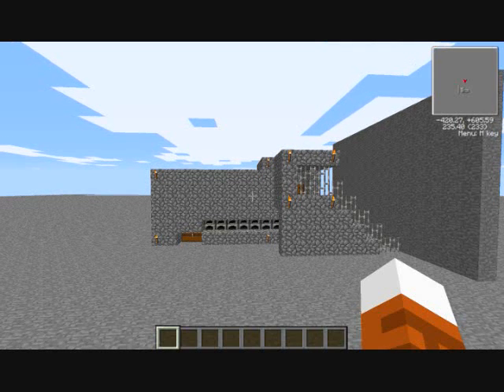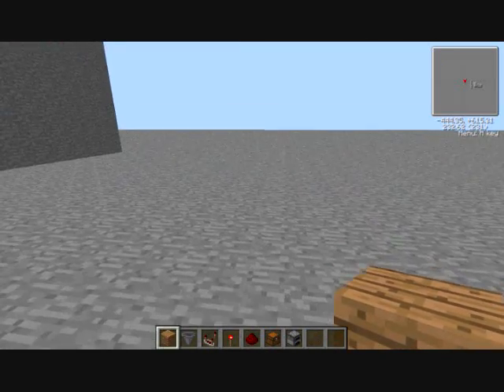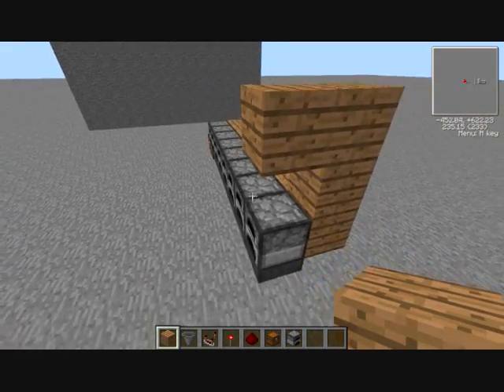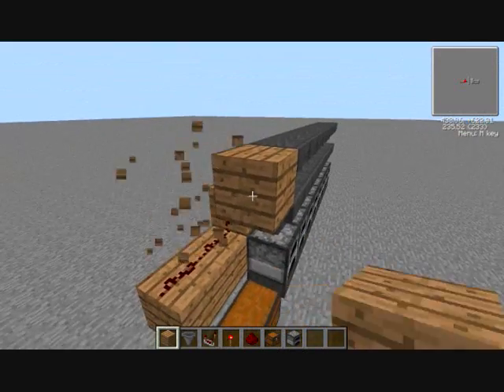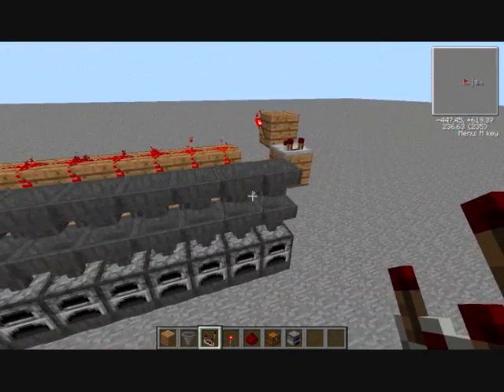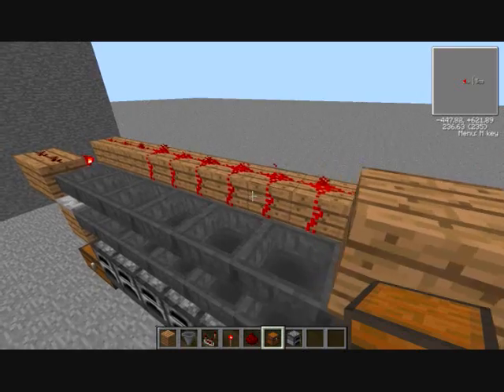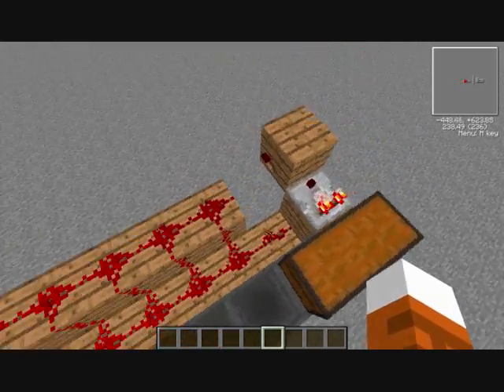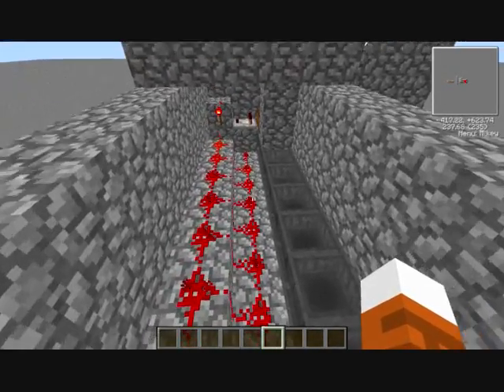Minecraft Tutorial Ep.1 Automatic Refinery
Hope you like the new series.